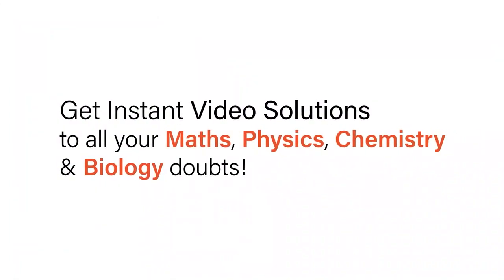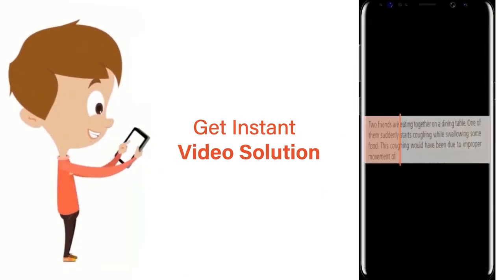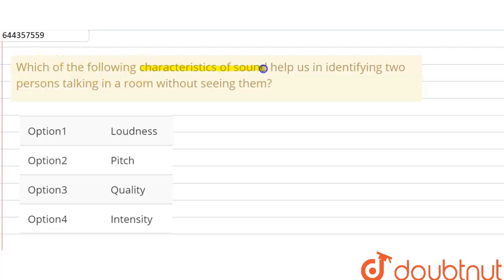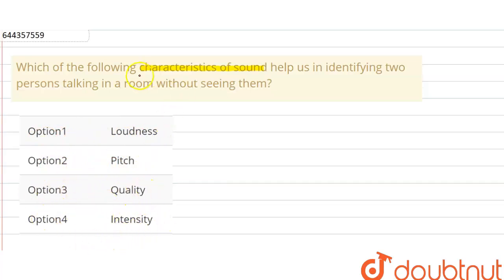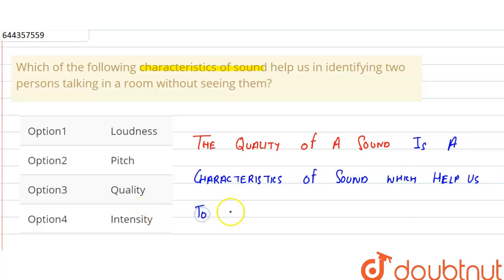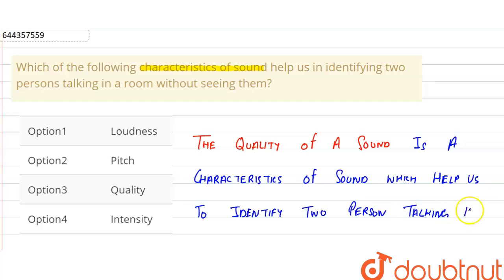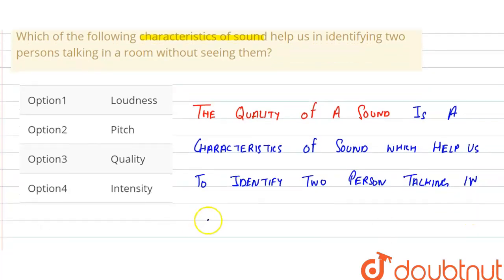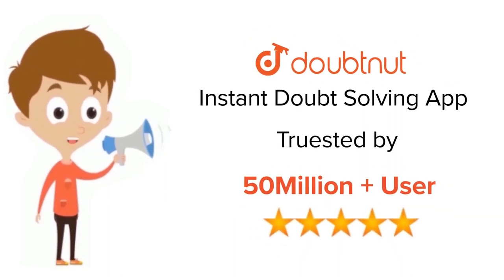Which of the following characteristics of sound help us in identifying two persons talking in a ...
Which of the following characteristics of sound help us in identifying two persons talking in a room without seeing them?
Class: 12
Subject: PHYSICS
Chapter: WAVES
Board:IIT JEE

👉 Have Any Query? Ask Us.